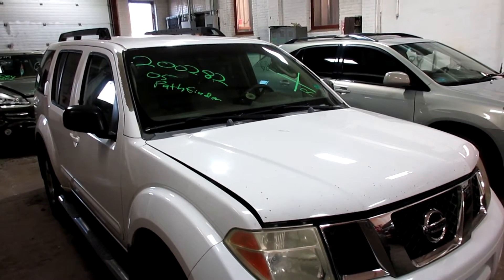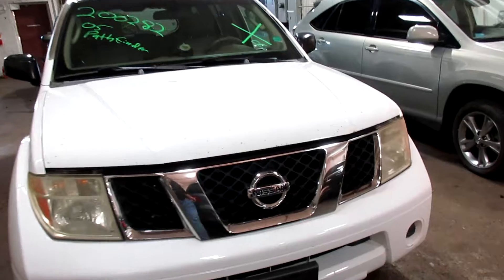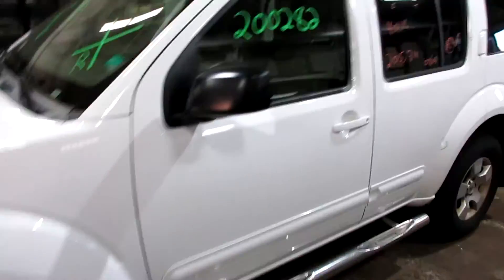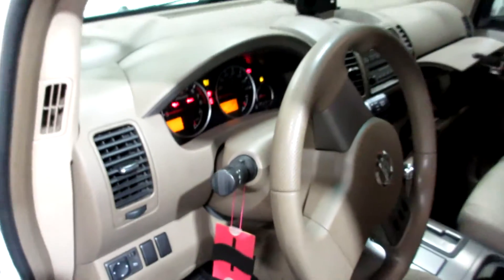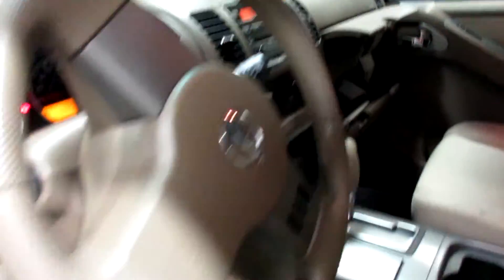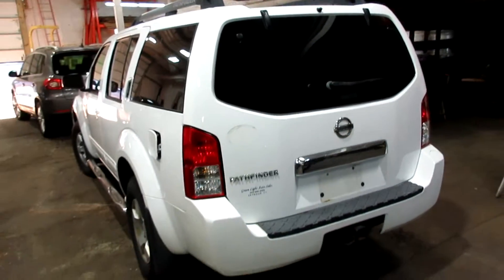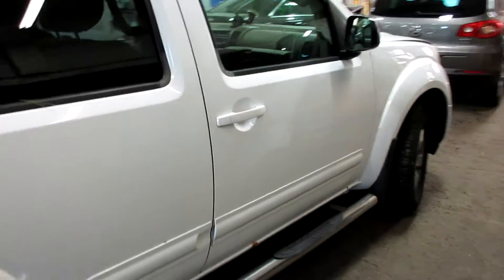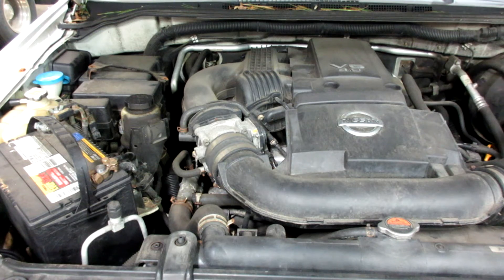Parting out a 2005 Nissan Pathfinder parts car - 200282 - Tom's Foreign Auto Parts